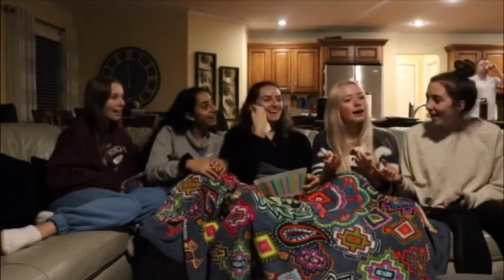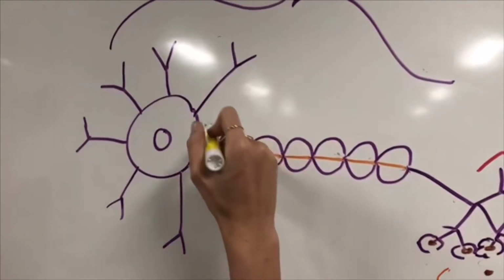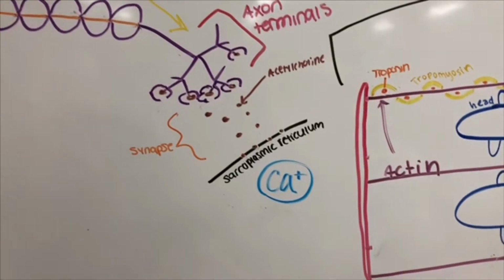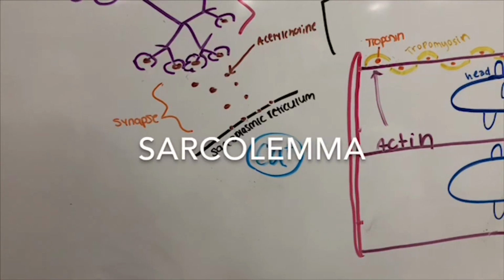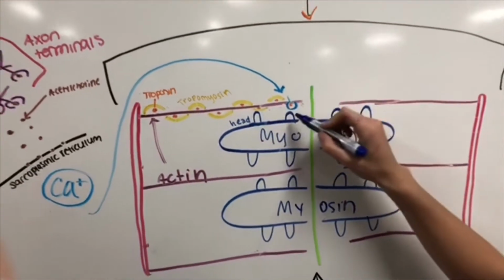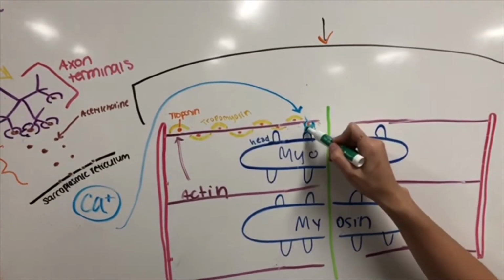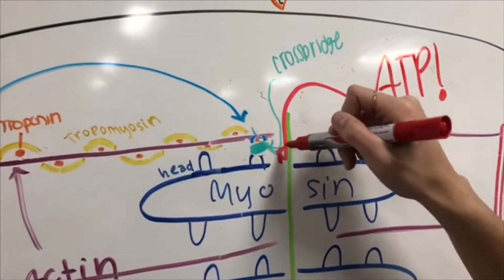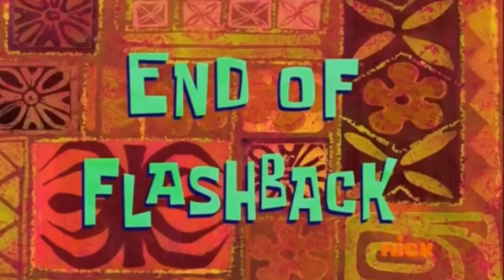Unit 6 Muscular System Video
Group Members: Naya Haddad, Daisy Hatcher, Sierra-Loren Chapman, Elizabeth Miller, Anna Iglesias
Anatomy & Physiology Video Group Project